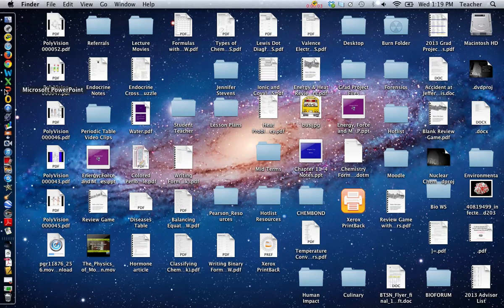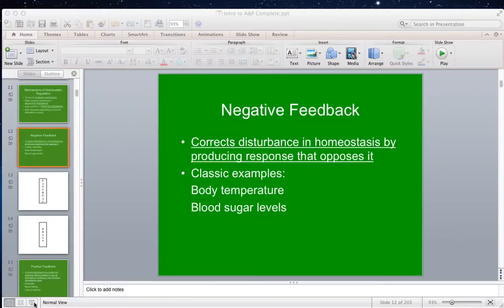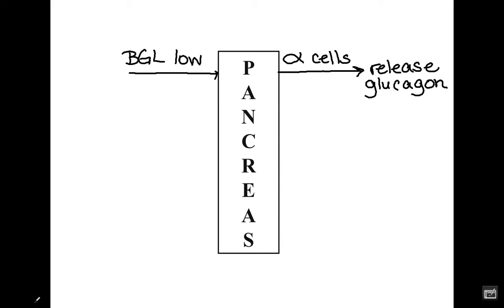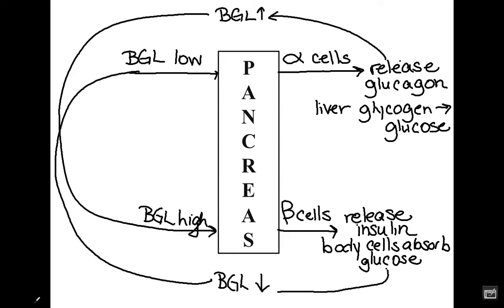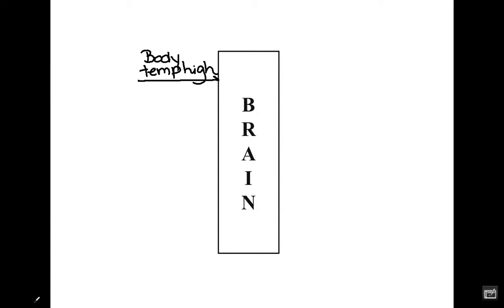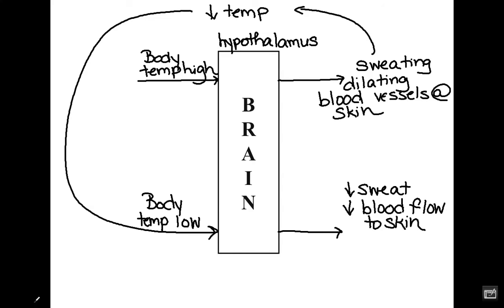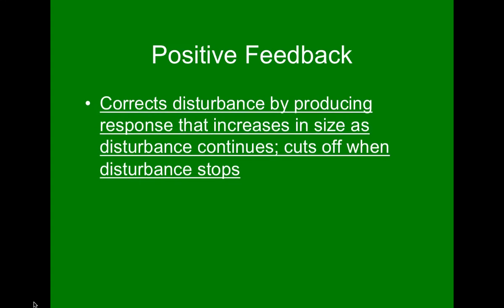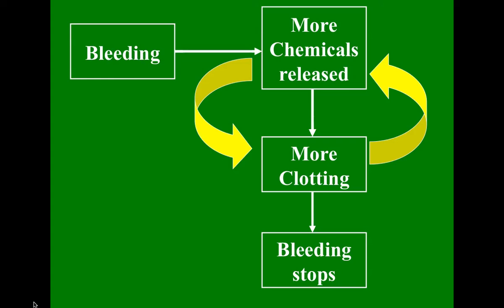Unit 1 - Video 3 - Feedback Mechanisms